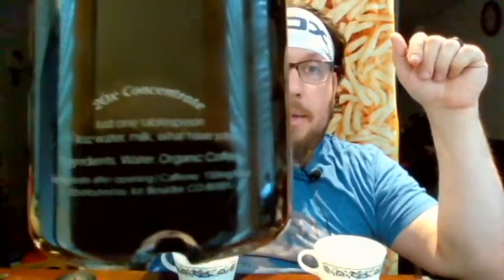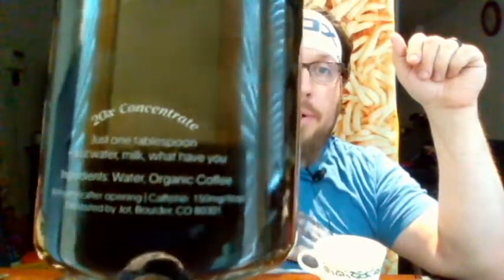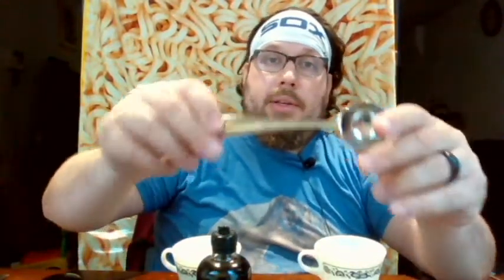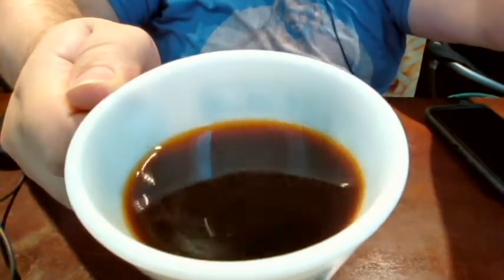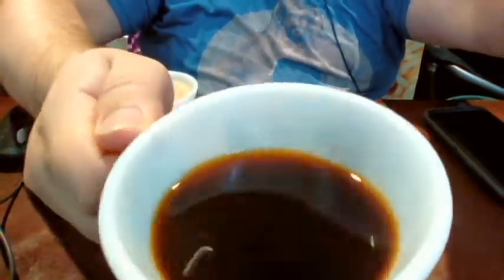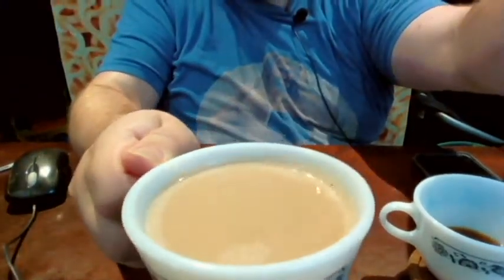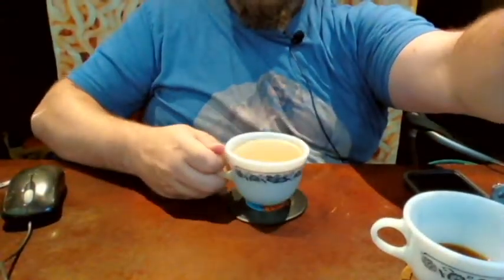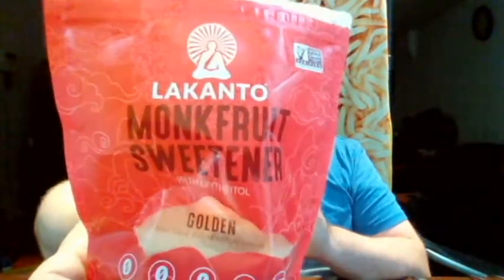Jot Ultra Coffee Review. Social Media Ad Review